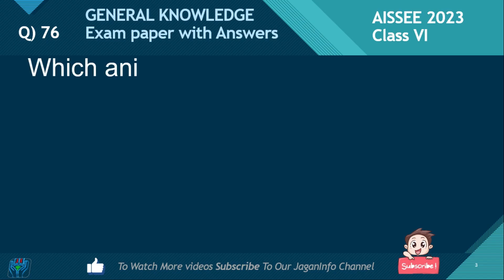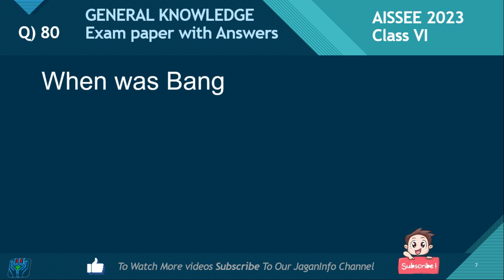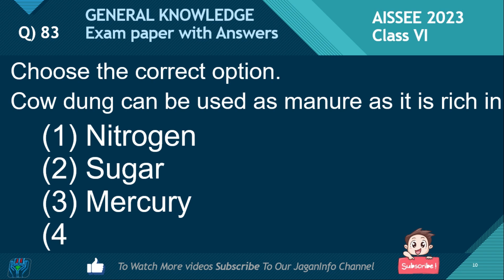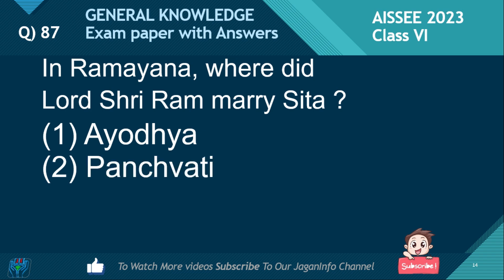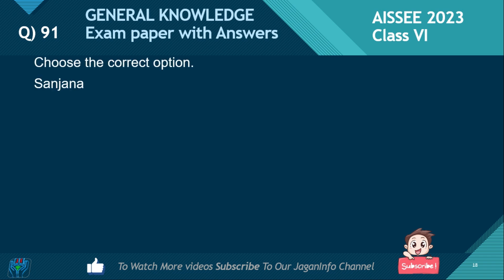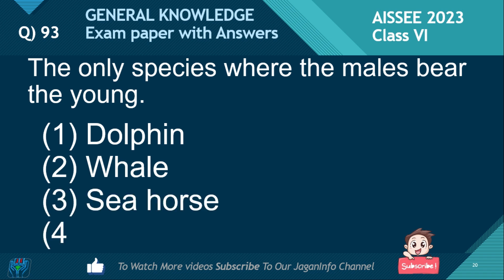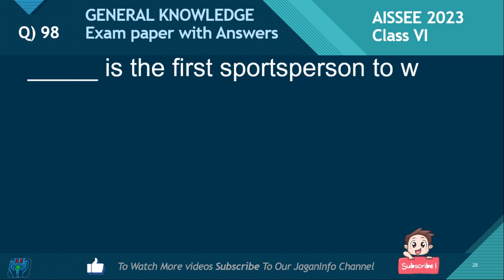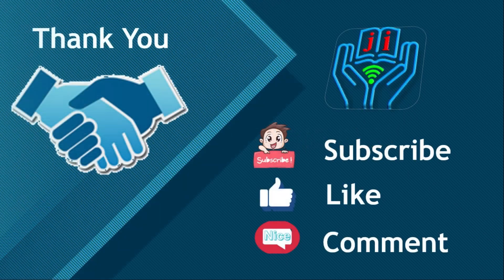AISSEE 2023 GK Class 6th Sainik School Exam Paper | Sainik School General Knowledge | class VI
In this video, you will learn 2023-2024 General Knowledge questions with Answers | Sainik School Entrance Class 6th | AISSEE 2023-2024 Class 6th

The All India Sainik School Entrance Examination (AISSEE) is a national-level entrance examination conducted every year for admission into Class 6th in Sainik Schools across the country. The exam tests the general knowledge, mental ability, and academic aptitude of the students.

The general knowledge section of the AISSEE Class 6th exam covers a wide range of topics, including current affairs, history, geography, science, and sports. It is essential for students to have a good understanding of these topics to perform well in this section.

To prepare for the general knowledge section of the AISSEE Class 6th exam, students can watch YouTube videos that provide a comprehensive overview of the various topics. These videos can cover important events and personalities in history, geographical locations and landmarks, scientific concepts, and current affairs.

Additionally, students can benefit from videos that provide tips and strategies for preparing for the AISSEE Class 6th exam. These videos may include practice questions and mock tests to help students gauge their level of preparedness and identify areas where they need to improve.

Overall, YouTube can be a valuable resource for students preparing for the AISSEE Class 6th exam, as it provides access to a wealth of information and study materials that can help them succeed in the exam.

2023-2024 GK Class 6th Sainik School Exam Paper with Answers | 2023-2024 General Knowledge AISSEE Class 6th

Class 6th General knowledge,
sainik school answer key 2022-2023,
sainik school entrance exam class 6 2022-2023,
sainik school entrance exam class 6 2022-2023 answer key,
sainik school entrance exam class 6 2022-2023 solutions,
sainik school entrance exam class 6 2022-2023 answers,
sainik school entrance exam class 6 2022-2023 GK,
sainik school entrance exam class 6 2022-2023 in hindi,
sainik school entrance exam class 6 question paper 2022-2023,
sainik school entrance exam class 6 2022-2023 science
sainik school General knowledge